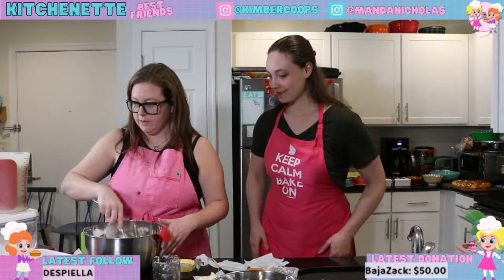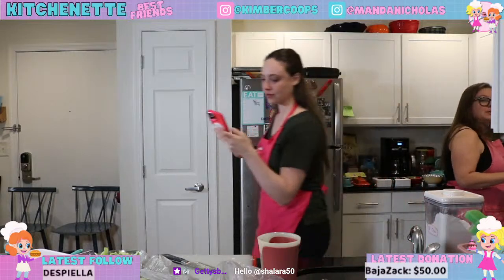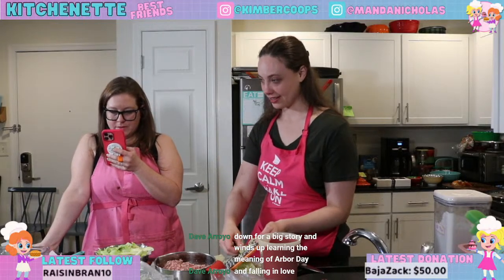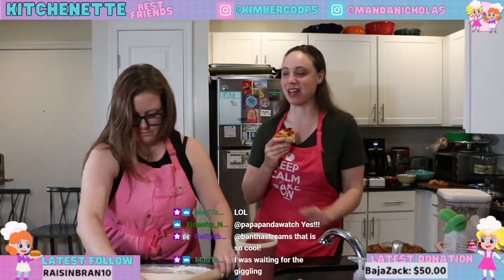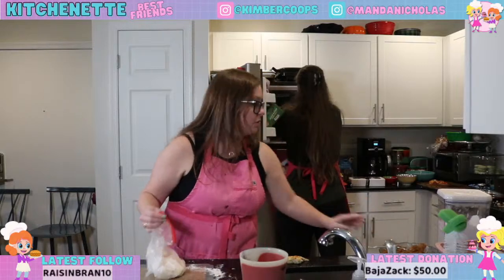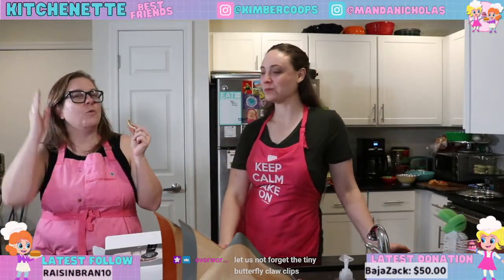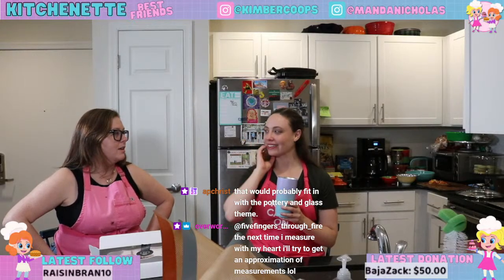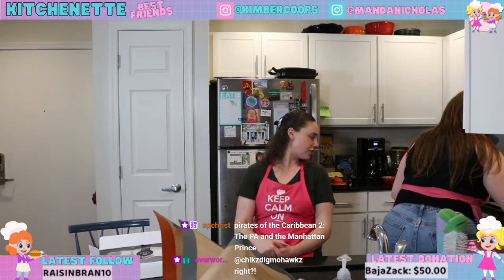Friday Night Sausage Rolls!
Celebrate the start of the weekend with the Girls as they bake Matty from Bakeoff's Signature Sausage Rolls!

This was such a fun bake and tasted AMAZING. 10/10